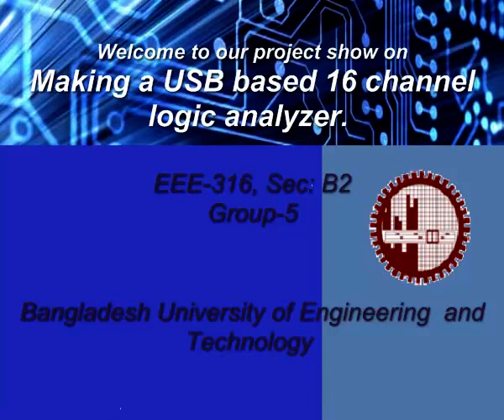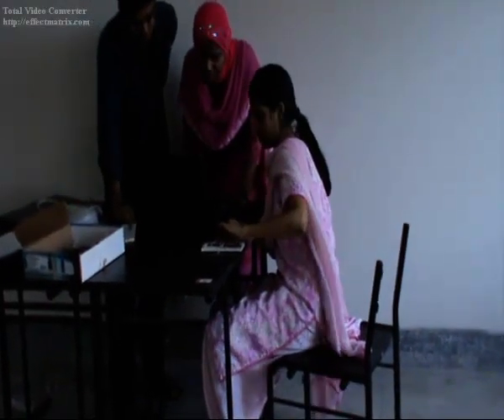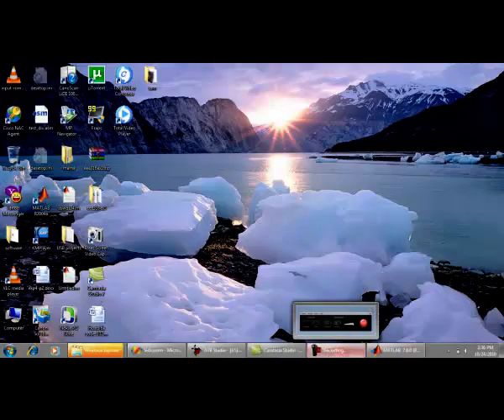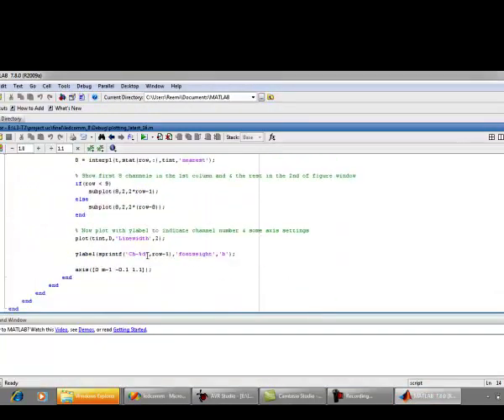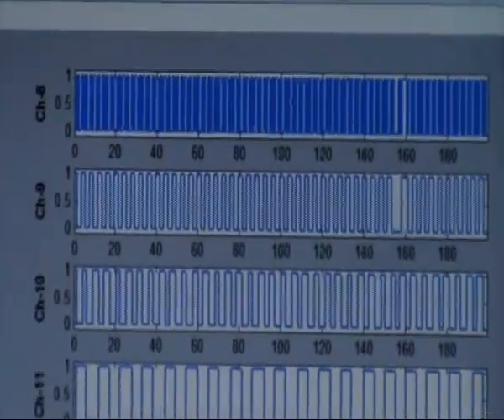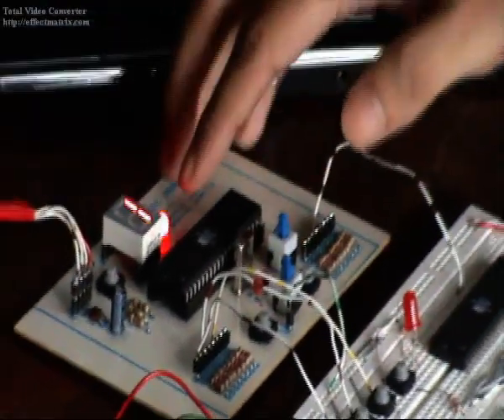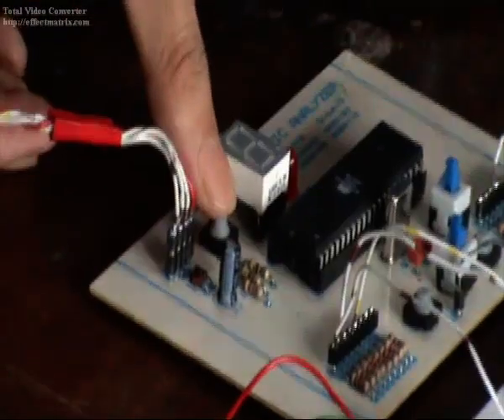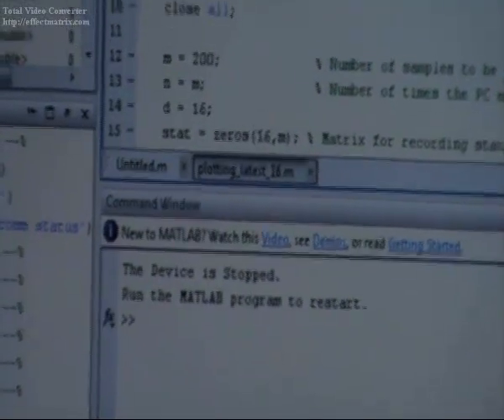Logic Analyzer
A project done by Md. Zobaer Islam, Ulfat Obaidi, Samantha Lubaba Noor and Md. Jawadul Hasan of EEE06 BUET, as partial fulfillment of the course requirement of EEE 316: Microprocessor and Interfacing Laboratory